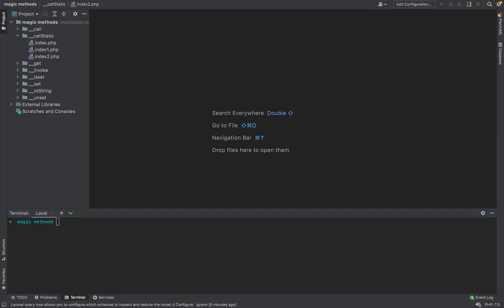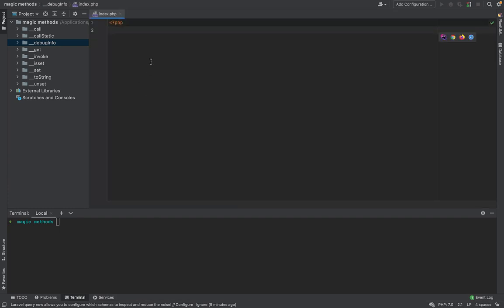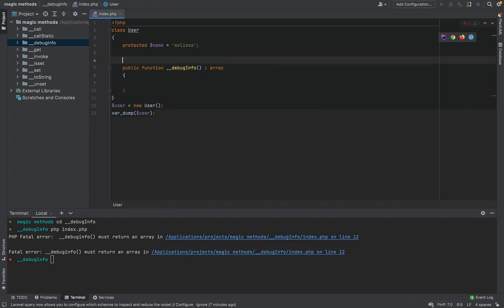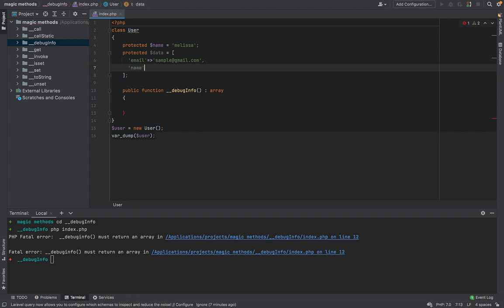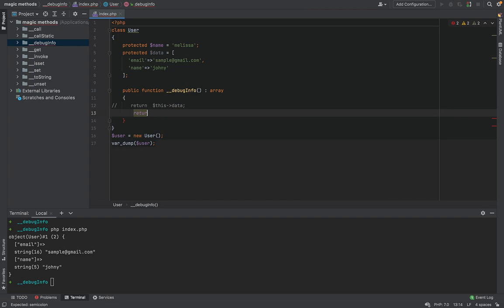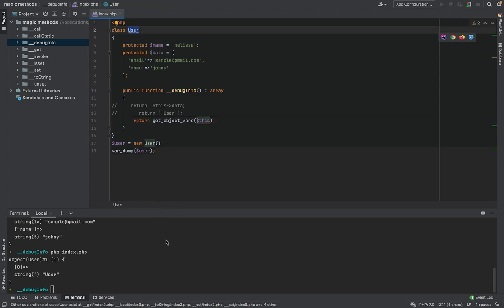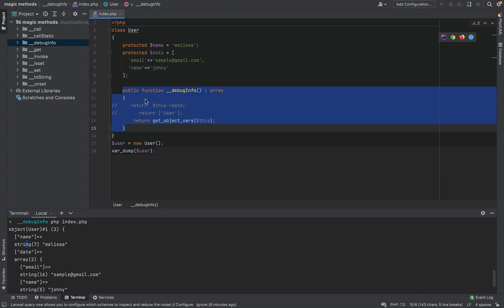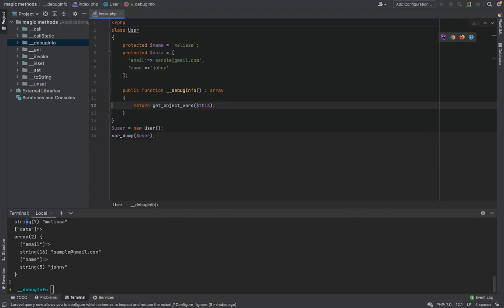What is __debugInfo in php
how to use debuginfo magic method in php